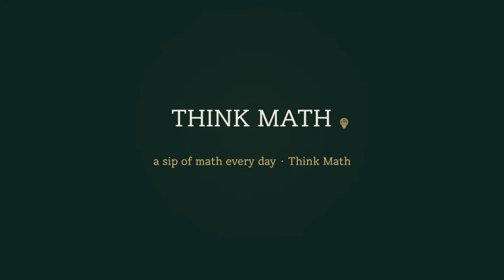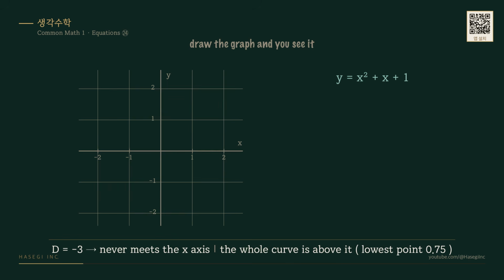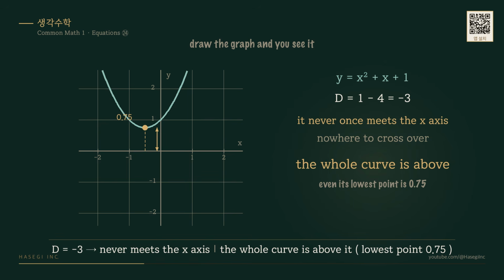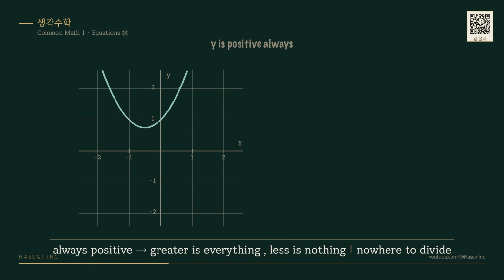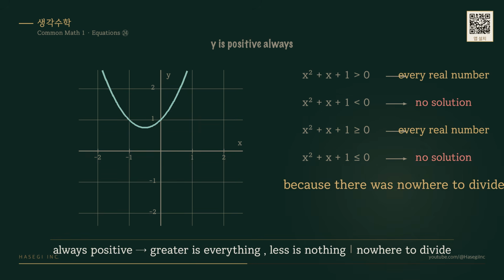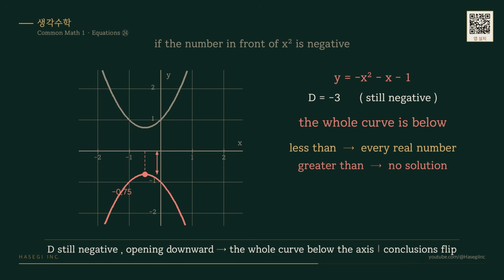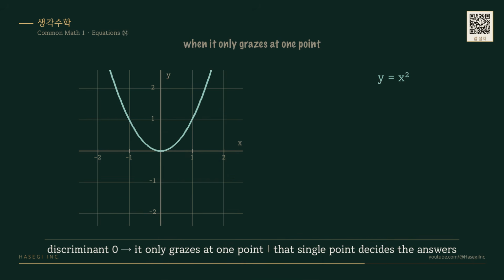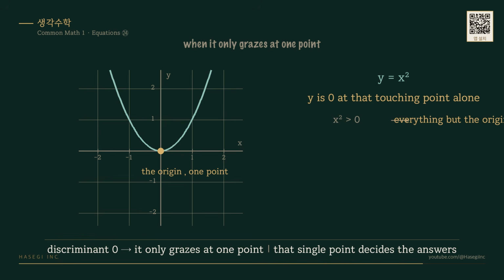Why a Negative Discriminant Means Always True or No Solution | Think Math · Equations ㉔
Here is x² + x + 1, greater than zero. The answer, remarkably, is every real number - whatever you put in, it holds. Flip the sign to less than zero and there is no answer at all. The expression has no roots whatsoever, and yet the answer is either everything or nothing. Why does it swing to those two extremes?

Draw the graph and you see it at once. The discriminant of this expression is -3, a negative number, which means the parabola never once meets the x axis. And if it never meets the axis, there is nowhere for it to cross over, so it stays on one side from beginning to end. The number in front of x² is positive, so it opens upward, putting the whole curve above the axis - even its lowest point sits at 0.75.

If the whole parabola is above the axis, y is positive always. So greater than zero holds for every x, and the answer is every real number, while less than zero fails for every x and has no solution. The equal bar changes nothing: greater than or equal to zero is still every real number, and less than or equal to zero still has no solution, because nothing ever touches the axis. Everything or nothing, because there was nowhere to divide.

What if the number in front of x² is negative? For -x² - x - 1 the discriminant is still -3, but the parabola opens downward. Never meeting the axis while opening downward puts the whole curve below it, with a highest point of -0.75. So the conclusions flip exactly: less than zero becomes every real number, and greater than zero has no solution. The discriminant decides whether the curve meets the axis; the number in front of x² decides which side it stays on.

Last comes the borderline, where the discriminant is exactly zero. Look at y = x². The parabola does not cut through the axis; it grazes it at the origin and nowhere else. At that single touching point y is zero, and everywhere else y is positive. So the answers separate by a hair: greater than zero is everything except that one point, greater than or equal to zero is every real number, less than zero has no solution, and less than or equal to zero is x = 0 alone.